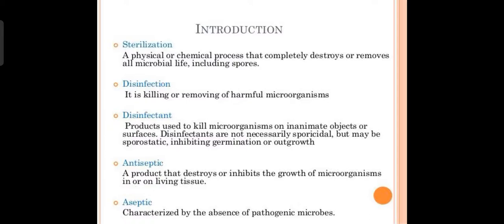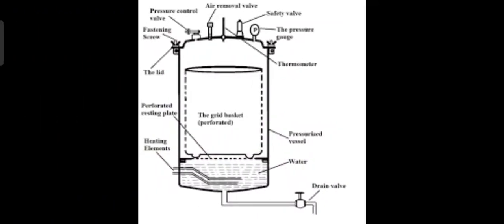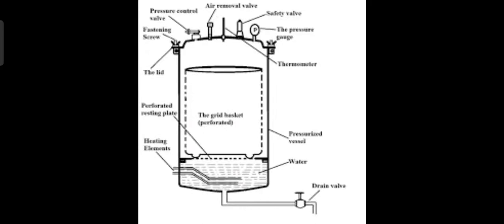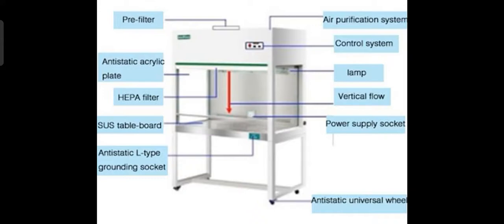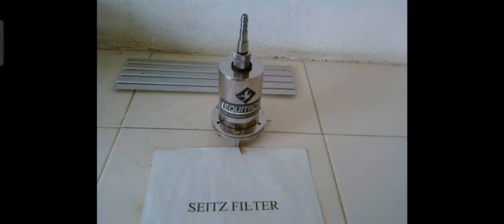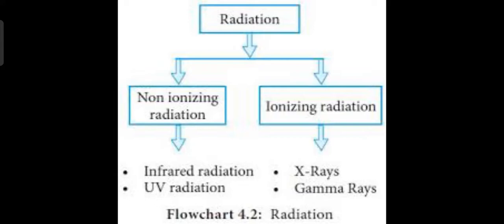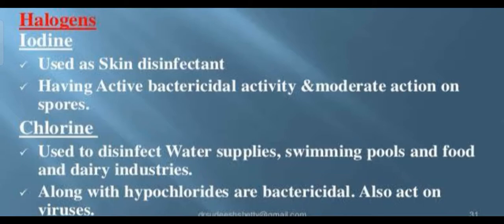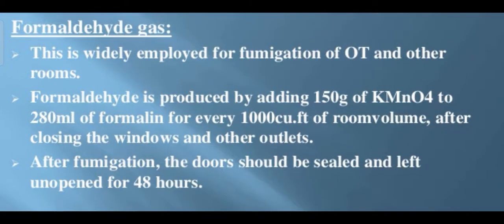sterilization and disinfection- methods